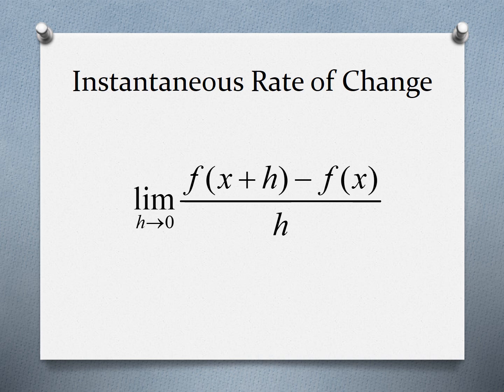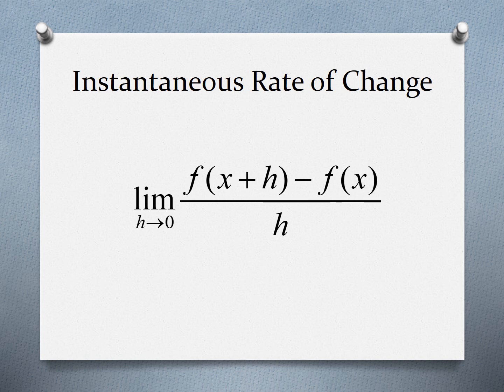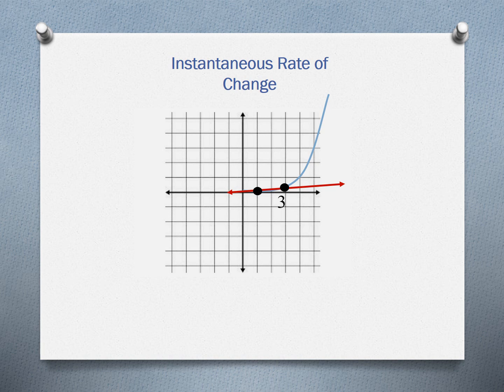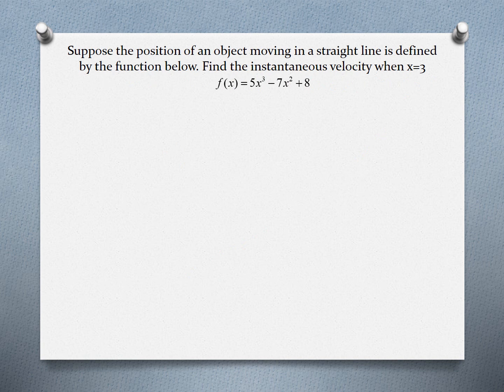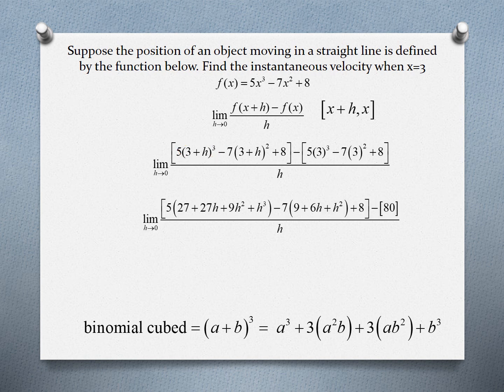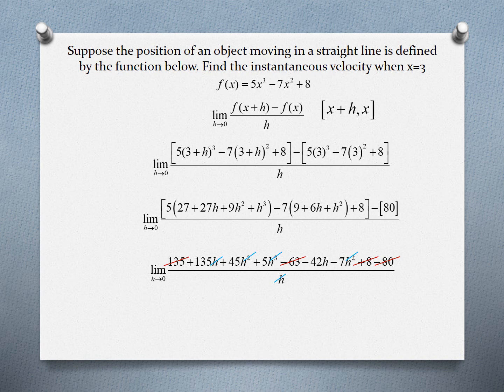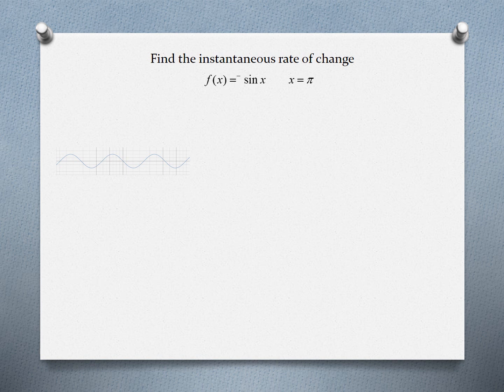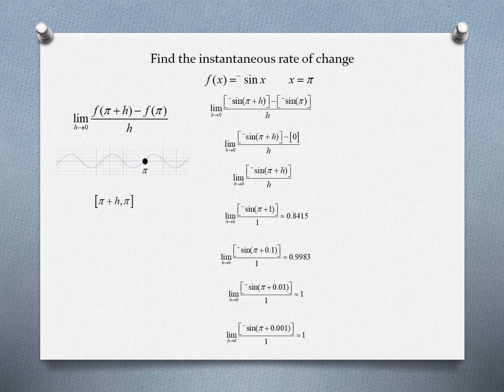Instantaneous Rate of Change of a Function